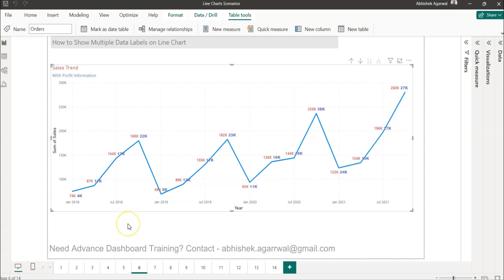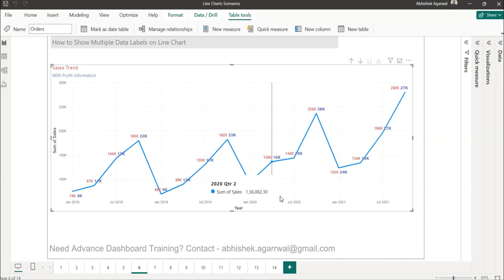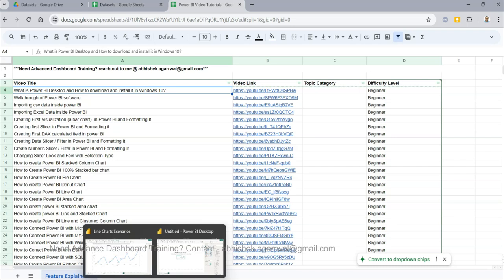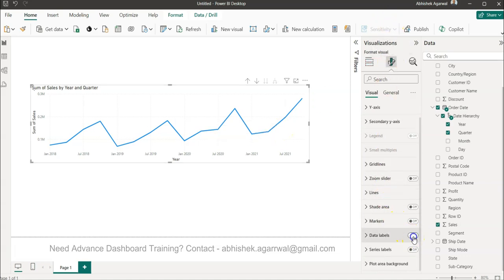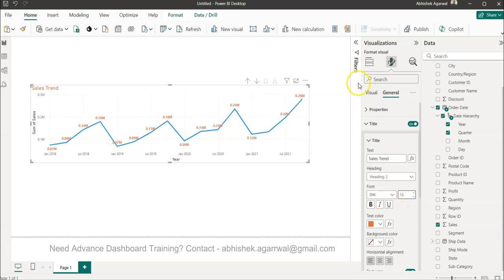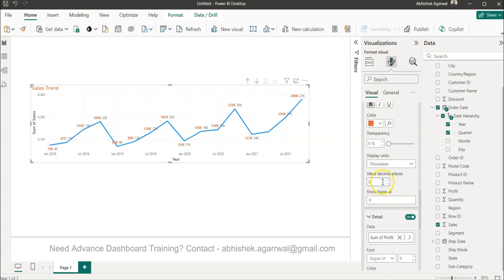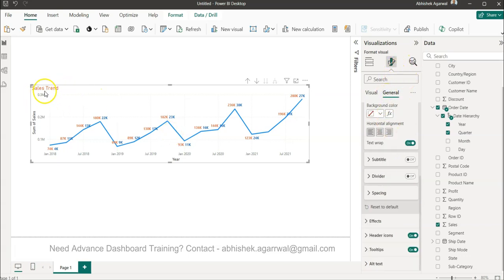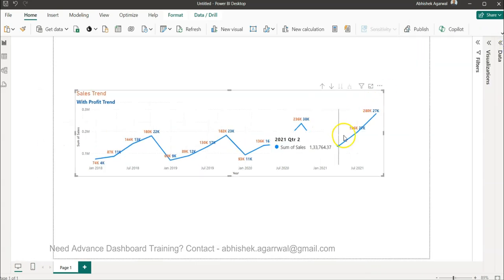Power BI Line chart with 2 Data Labels on Each Point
Power BI Tutorial where I'll show you how you can configure the line chart data labels for two different measures. It will show two data lables at one point of line chart. In this specific case I am adding sales and profit both as data label on line chart.